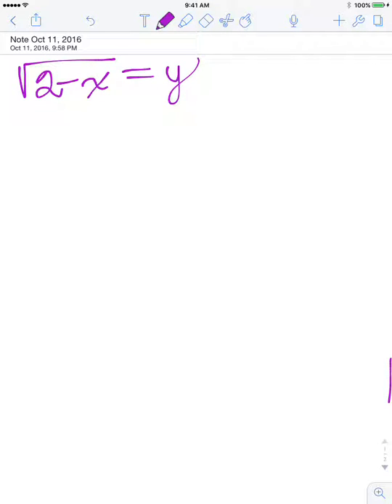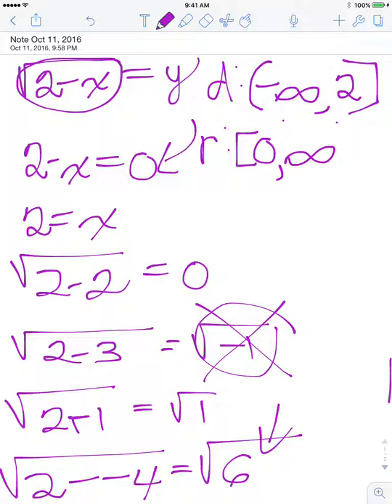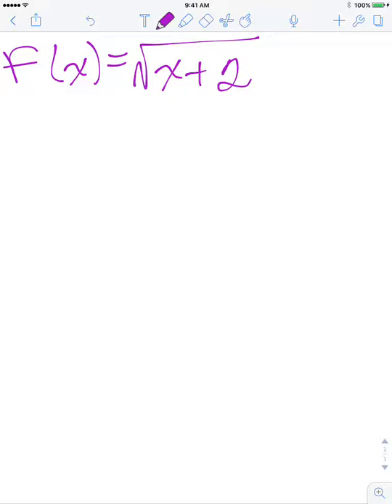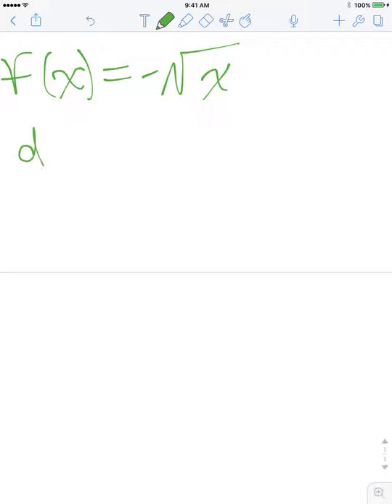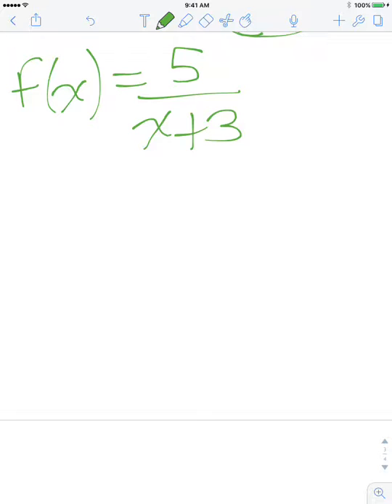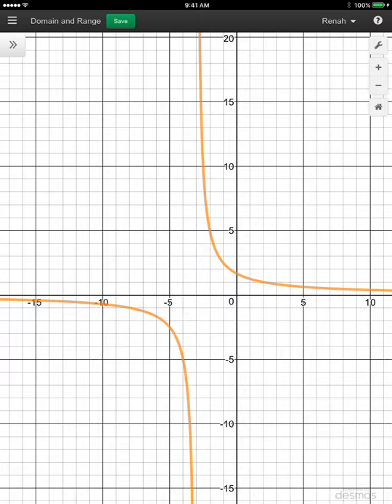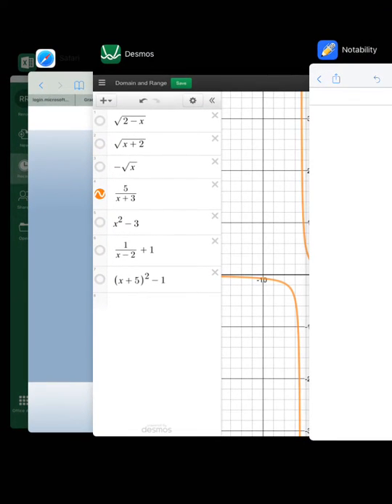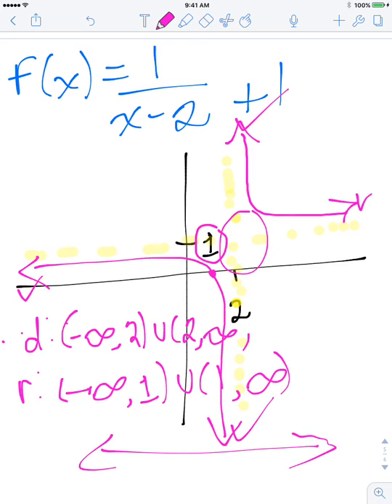Domain and Range Video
How to determine the domain and range of a function algebraically and using the graph